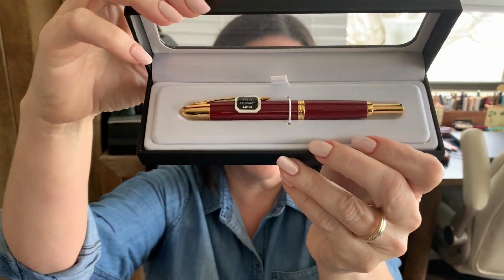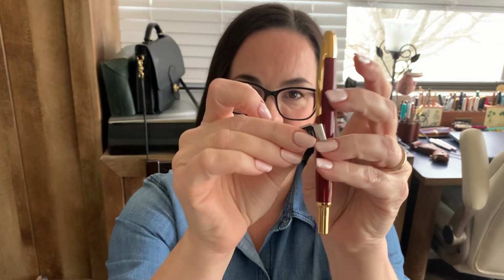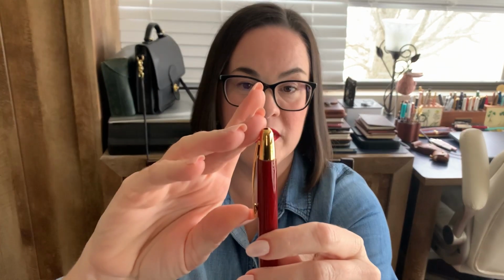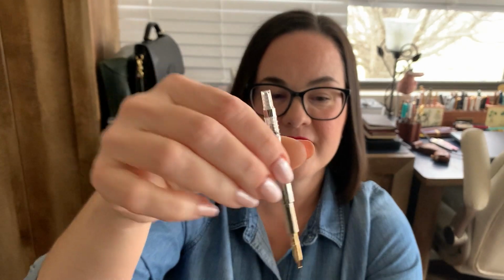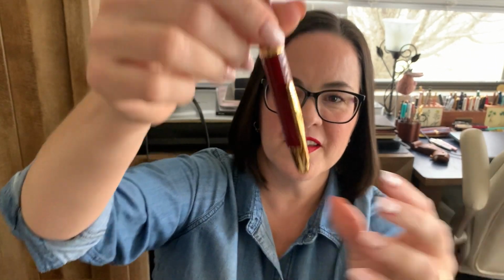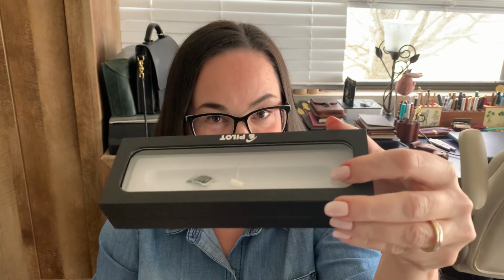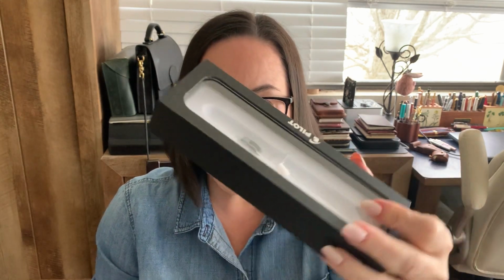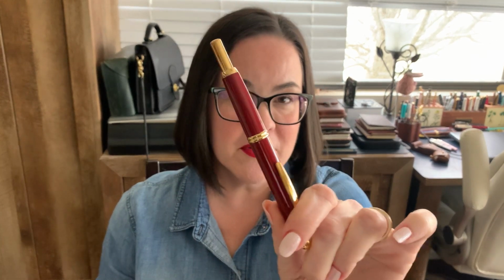Pilot Vanishing Point Fountain Pen Review: Red Vanishing Point with Gold Trim with Pen Gangsta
Get all the details about the Pilot Vanishing Point fountain pen with one of your favorite Pen Chalet guest reviewers, @pengangsta (aka Vanessa). After you get a good look at the pen - stick around for a writing sample with Vanessa, a 1st-time user/reviewer of this particular Pilot fountain pen.

Get all the details about the Pilot Vanishing Point fountain pen

Featured in Today's Pen Review: Pilot Vanishing Point Red/Gold Fountain Pen

•Capless
•Retractable Nib
•18kt gold nib
•Minimal packaging
•Reputable, dependable brand
•Cartridge / Converter system
•Vanishing Point nibs are also separately (in case you want a different nib size or in case you happen to damage your nib)
•The red color of this pen is not a fire engine red, but more of a brick red. Vanessa thought it was a gorgeous color - it's available in a variety of colors

What Draws People to This Pen?

Pen Gangsta loves the idea of the ballpoint click maneuver in a fountain pen. Plus, this is a Pilot with an 18kt gold nib at an affordable price which is automatically tempting.

What Scares People About this Pen?

The Pen Gangsta has quite the pen collection, but there are no Vanishing Points in the entire group...until now. This is her very 1st Vanishing Point. What kept her from purchasing it? She was scared of the clip. The clip is in this pen design is right down near the section where you hold the pen. She always talked herself out of buying a Vanishing Point because of that clip placement. She was scared it would bother her she was writing. She did note that the clip's placement makes it nice to clip in a shirt pocket (the clip is fairly "flex-y" in Vanessa's words). Then she tried a writing sample to see if her fears about the Vanishing Point's clip placement were valid or not. Would that Vanishing Point clip bother her when she was writing?

Did the Cap Actually Bother Vanessa When She was Writing?

After using the Pilot Vanishing Point (for the very first time), the Pen Gangsta found that it didn't really bother her much. In fact, she says this will probably become her new purse pen since it's so convenient to use. She actually seemed a bit nervous that she'd opened up an entirely new avenue of future pen purchases for herself. ;)

Of Note: Pen Gangsta (aka Vanessa) has a pet peeve that cropped its ugly head during this pen review - agitators inside converters. She hates them. Pilot uses them in their converters (which are proprietary, by the way). The agitators inside converters and ink cartridges are designed to keep the ink agitated (and thus fresh and free-flowing), but...this guest reviewer just doesn't like them. It's one of her fountain pen pet peeves. (If you're familiar with Sailor pens - they also use agitators).

See the unboxing of the  Pilot Vanishing Point fountain pen up close. Learn how to change the ink. See what comes with the pen and how it is packaged as we review the item. Get your Pilot Vanishing Point fountain pen at PenChalet.com!